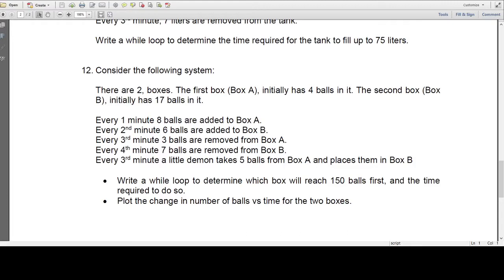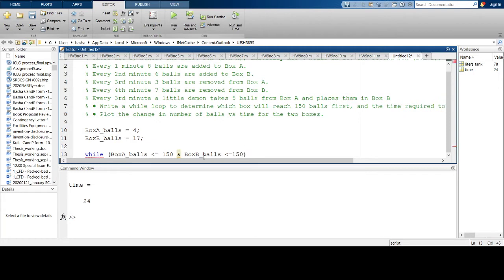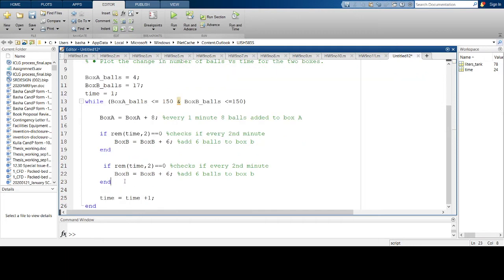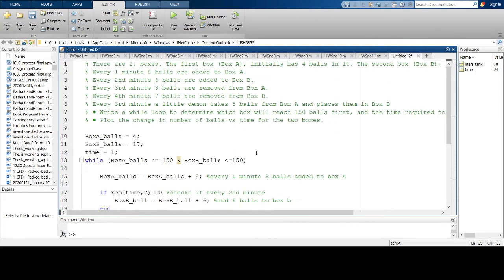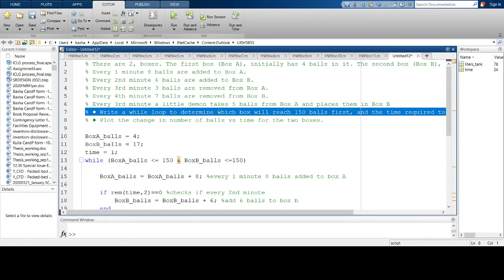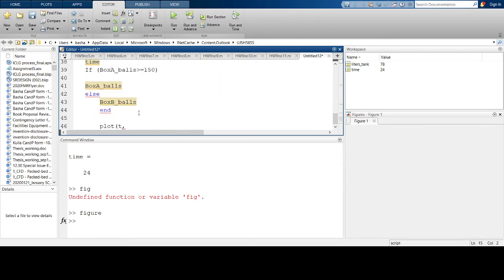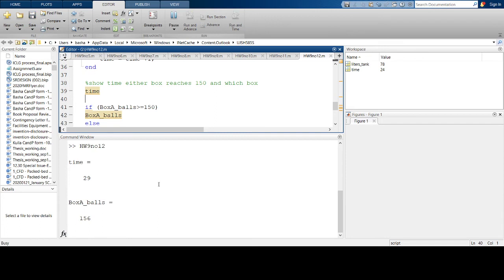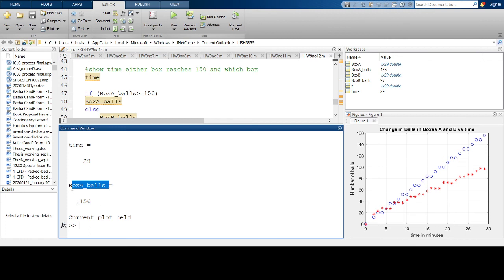Homework #9: Problem 12